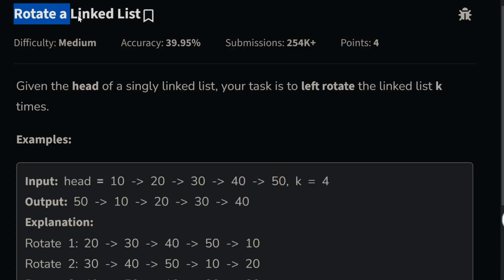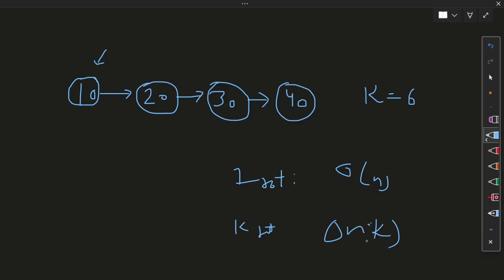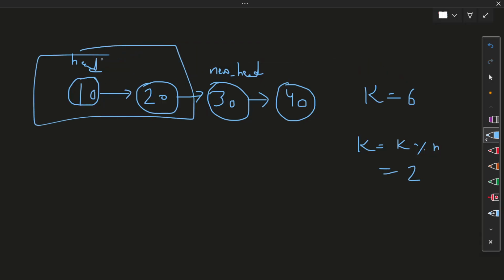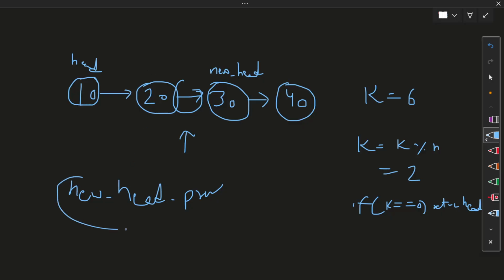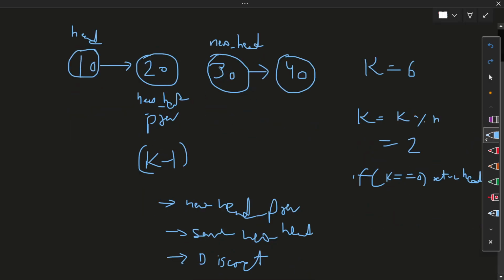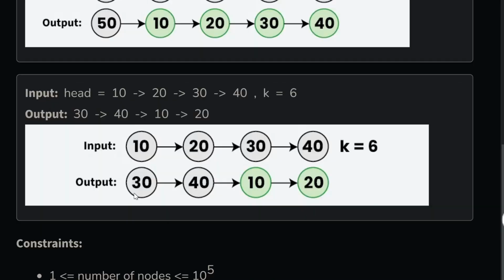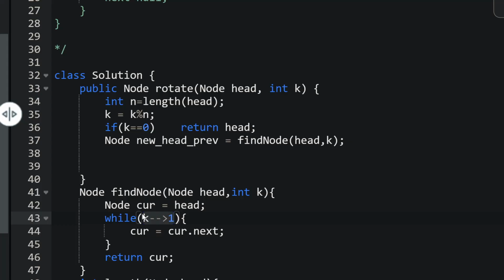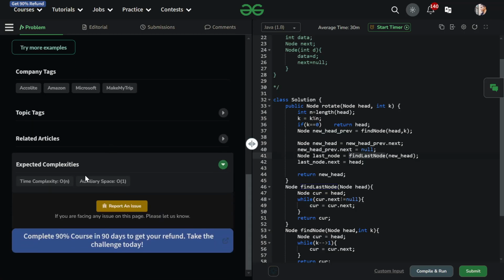POTD- 19/01/2025 | Rotate a Linked List | Problem of the Day | GeeksforGeeks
Timestamp:
00:00 - Explanation
01:10 - Approach
07:54 - Code